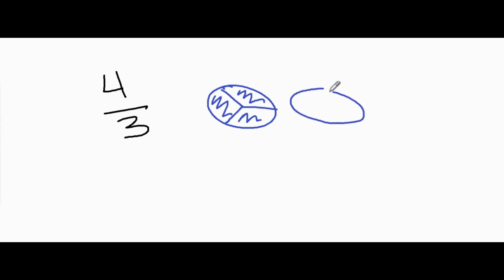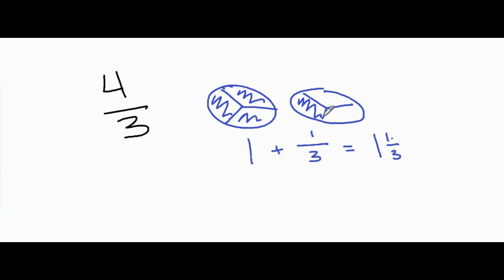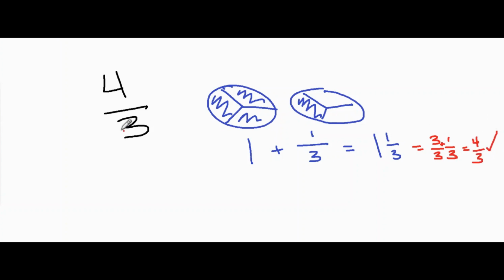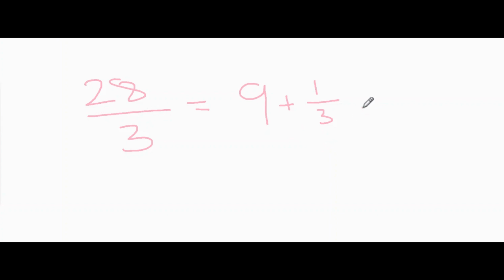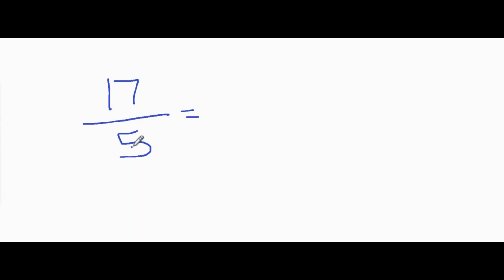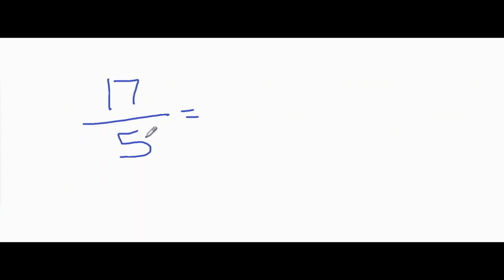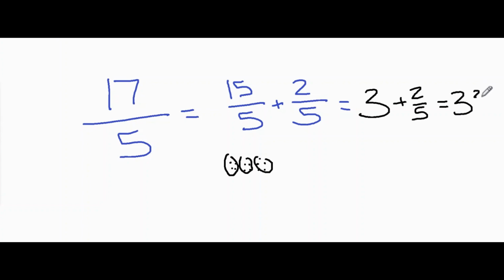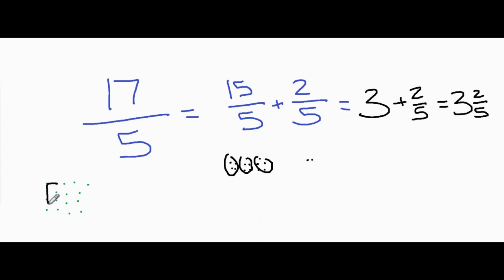Dealing with Improper Fractions - Example 001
By popular demand, here's another common maths stumbling block tackled: how to deal with resolving improperfractions. This is a basic introduction, but it serves as a foundation for deeper understanding and number skills.

(Forgive the part where I said “numerator” in place of “denominator”..!)